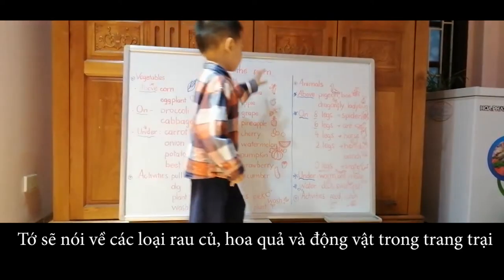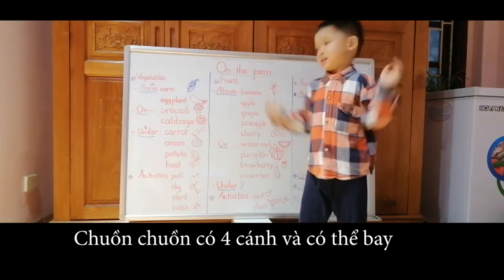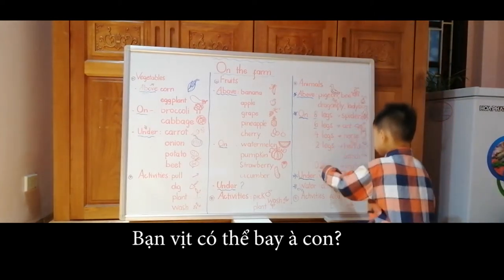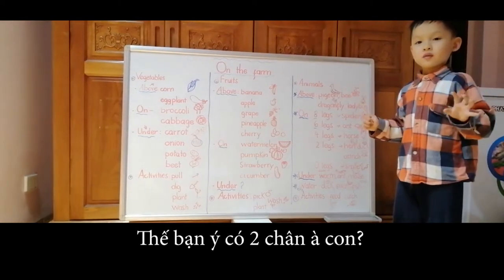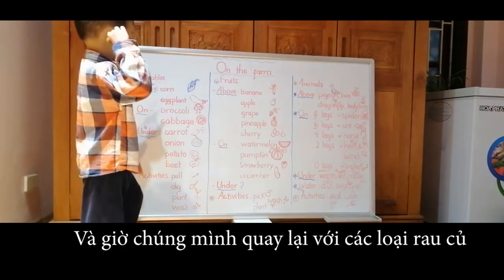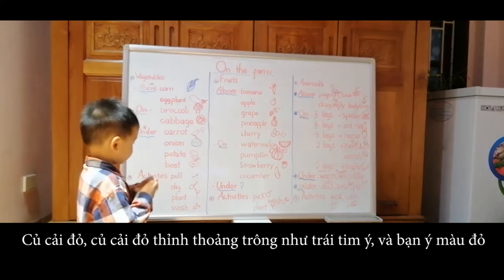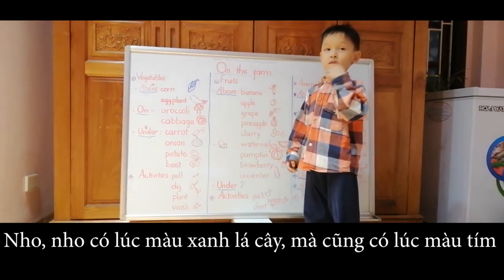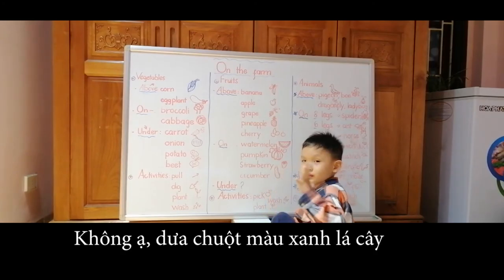Thiên Anh thuyết trình tiếng Anh chủ đề trang trại